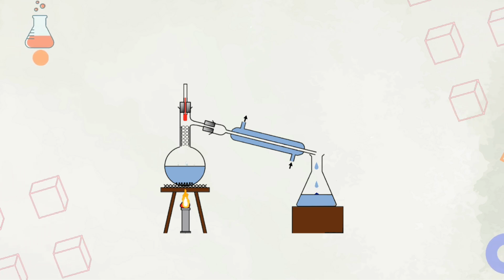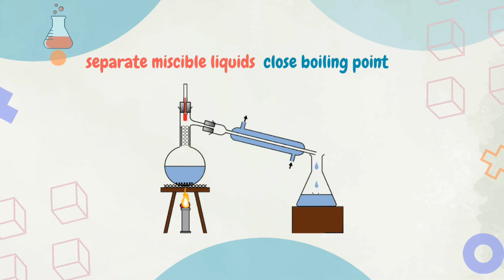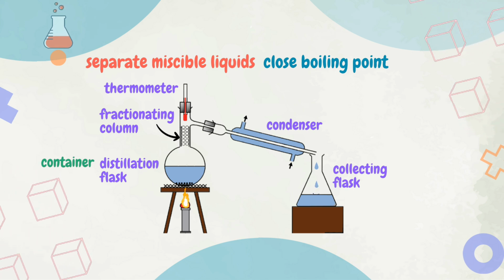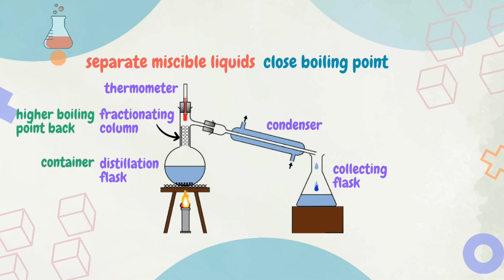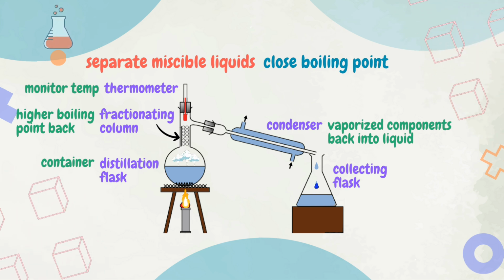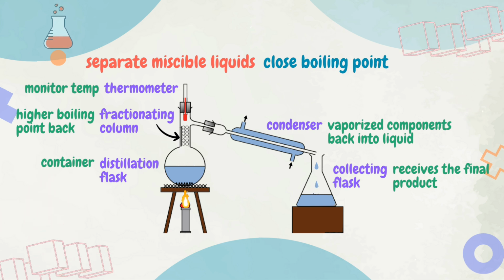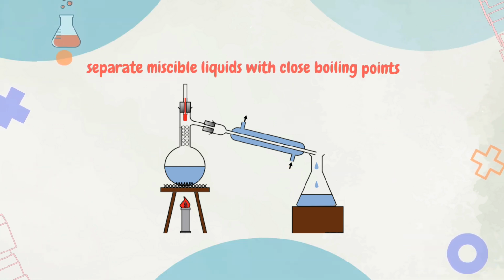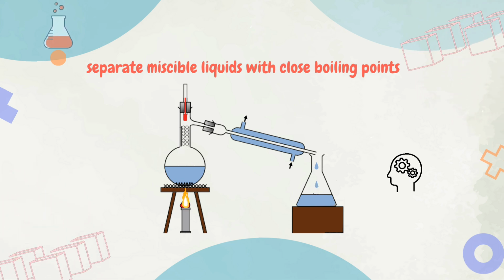Fractional Distillation — LearnStalk Chemistry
This video covers fractional distillation! Fractional distillation is a powerful separation technique used to separate miscible liquids with close boiling points, such as methanol and ethanol. By heating the mixture, the liquid with the lower boiling point evaporates first. The vapor then passes through a fractionating column, where it is condensed and collected, leaving behind a more refined product. This technique is crucial in various industries, including the refining of crude oil to obtain valuable components like gasoline and diesel, and in the production of essential oils and alcoholic beverages.

Join us as we dive into the details of the fractional distillation apparatus, including the distillation flask, fractionating column, thermometer, condenser, and collecting flask. Learn how each component works together to achieve efficient separation and how the process can be optimized for industrial applications. We’ll also cover important considerations like temperature monitoring, the role of boiling stones, and the importance of efficient cooling in the condenser. Whether you're a student, a professional in the field, or just a curious mind, this video provides a comprehensive overview of fractional distillation and its significance.

📅 We post 2–3 new videos weekly!